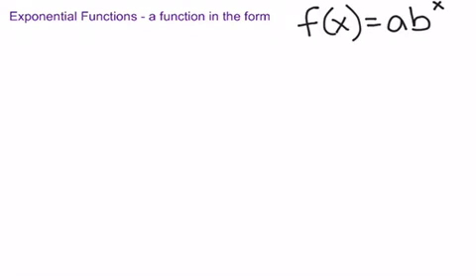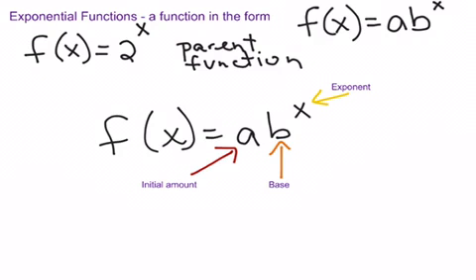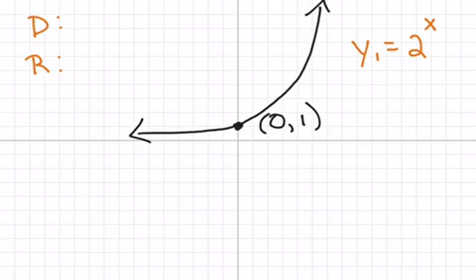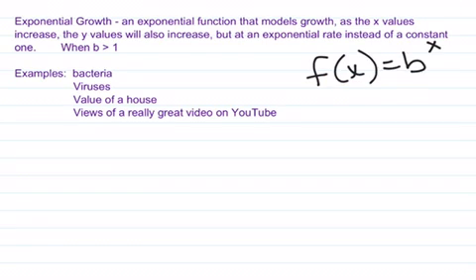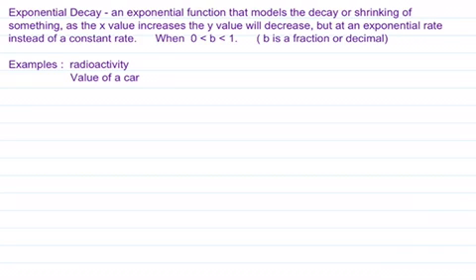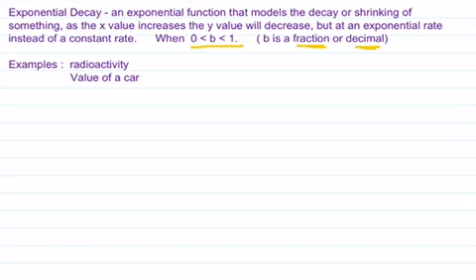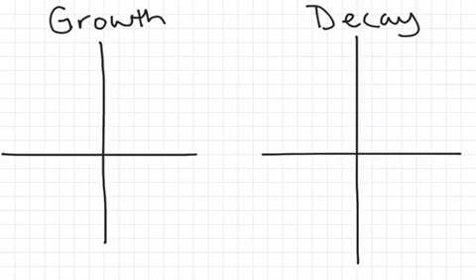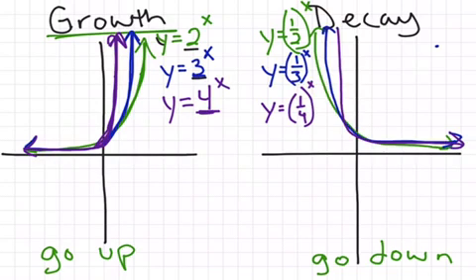Exponential Function Introduction